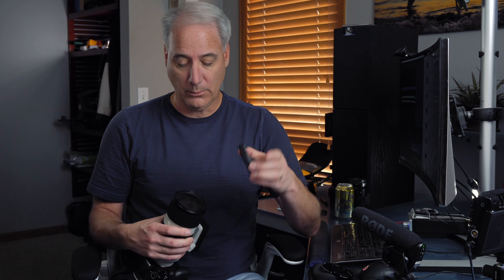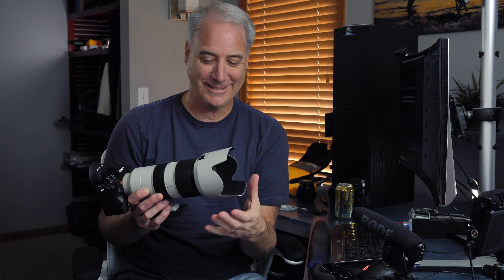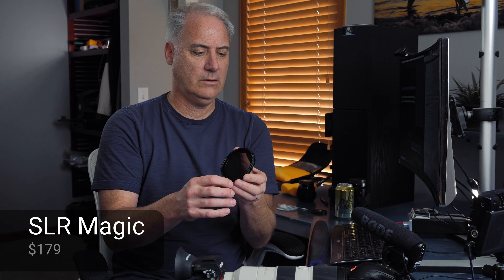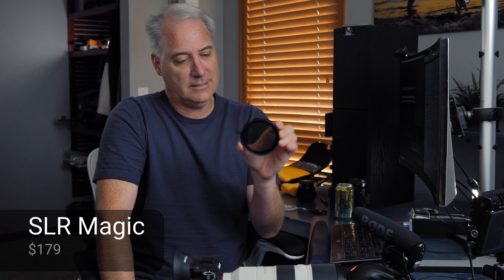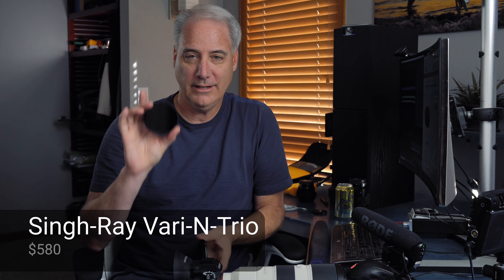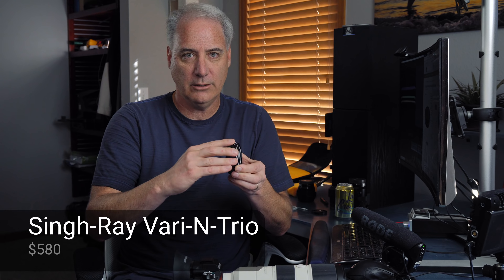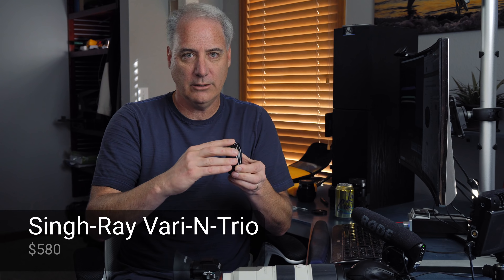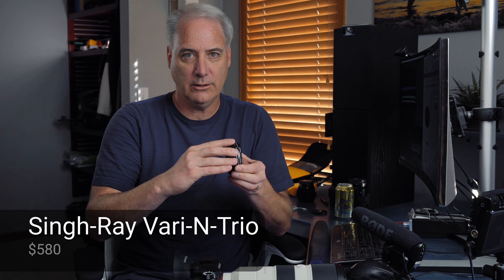Variable ND Shootout and are they as good as Solid ND?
Singh-Ray 77mm Vari-N-Trio
Hoya 77mm Solas Variable
SLR Magic 77mm
Genustech 77mm Eclipse
Tiffen 77mm
Hoya 77mm
Polaroid 77mm
Benro 77mm Solid